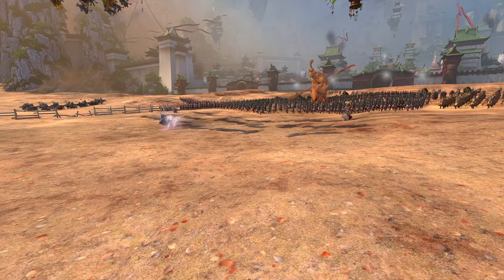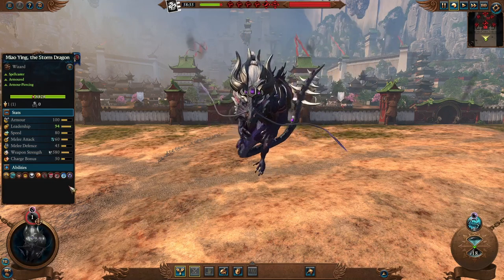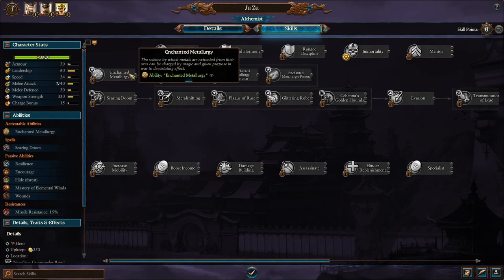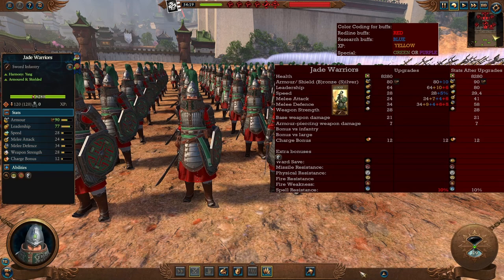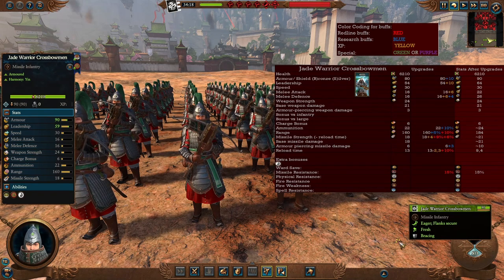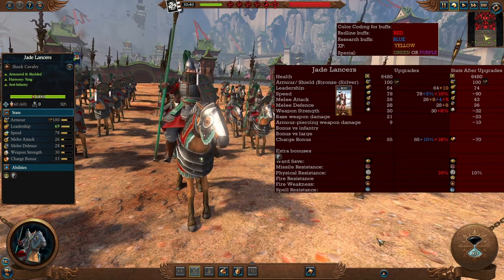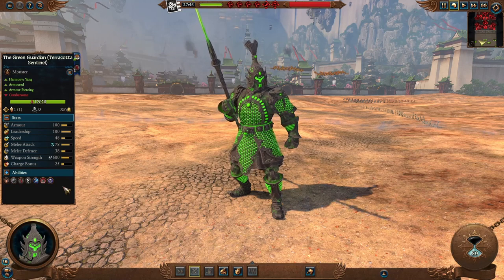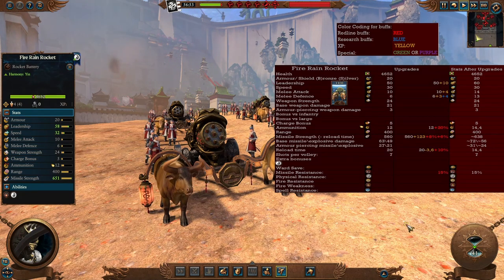Total War: Warhammer 3 Grand Cathay army roster before/after research/XP/redline skills, 3.0.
Time stamps:
00:01 Race intro
01:21 Army specifics
02:44 Lords
10:04 Heroes
13:55 Infantry
18:39 Missile infantry
24:21 Cavalry & Chariots
28:29 Constructs
31:15 Flying War Machines
25:04 Artillery & War Machines

Hello, everyone. This is the Grand Cathay army roster, showcasing all units' stats before and after Research/XP/Redline skills effects.

I hope it helps you to elaborate different army compositions for your gameplays. This is currently updated for 3.0.